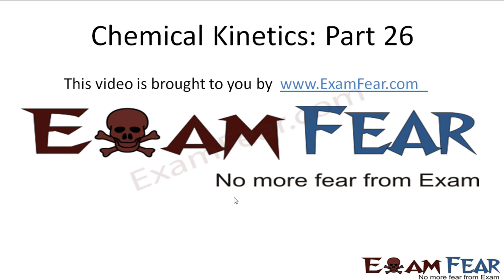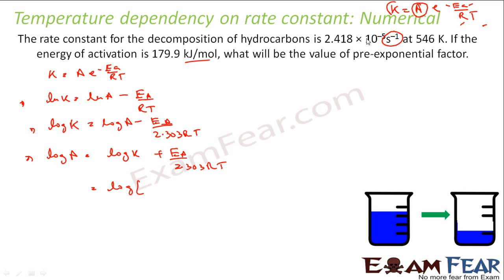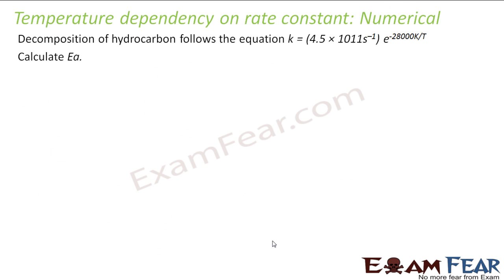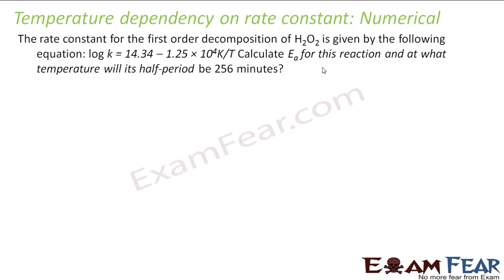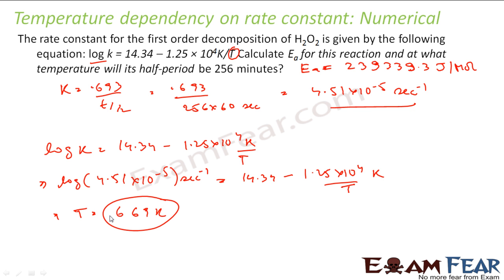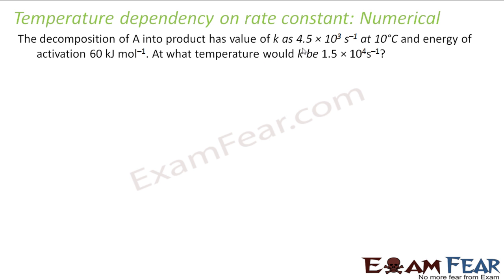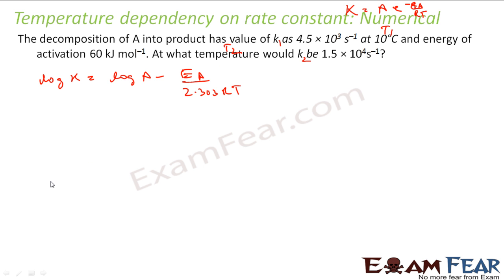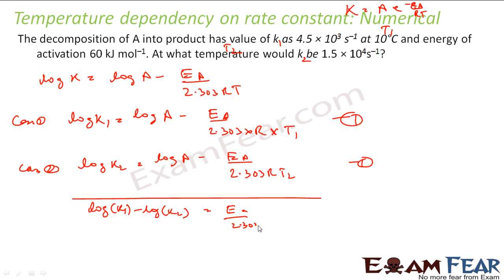Chemistry Chemical Kinetics part 26 (Numerical: Arrhenius equation) CBSE class 12 XII